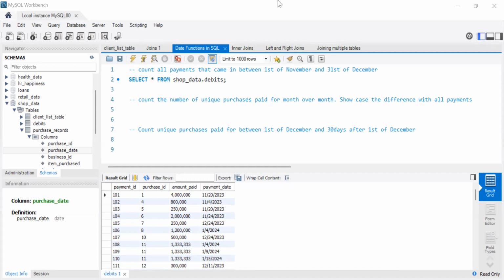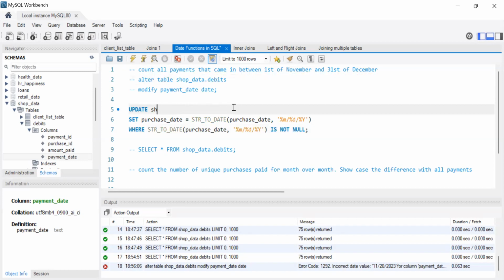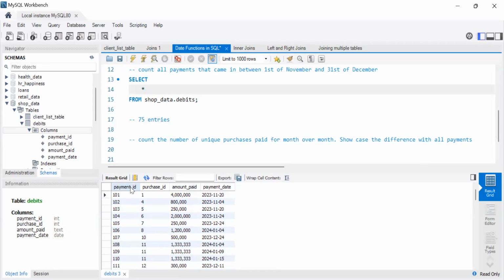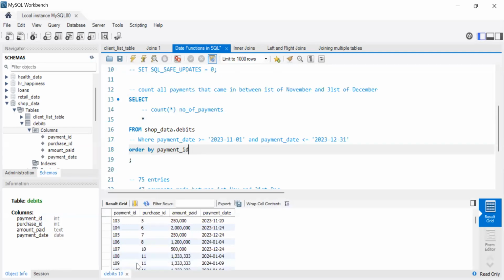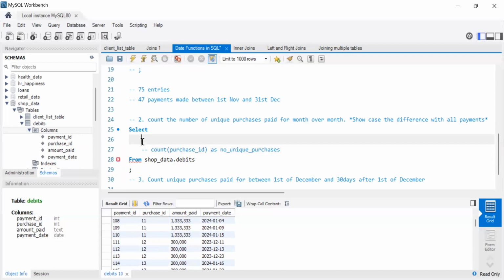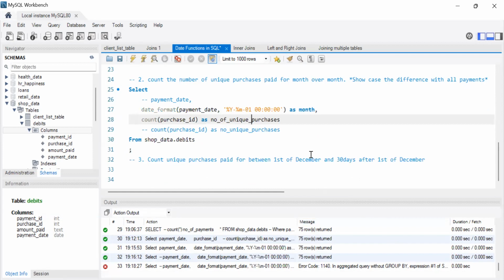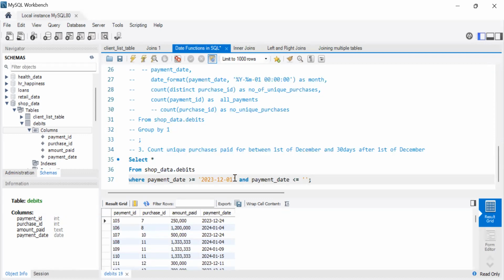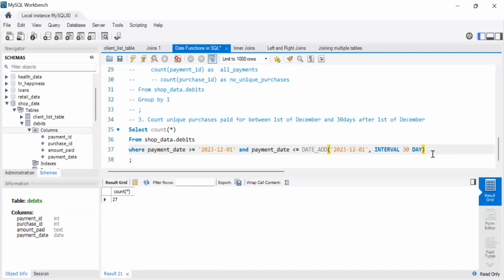SQL Date Functions| Date Format| Interval| Date Add| tutorial for beginners| data analysis-science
Date functions can help you group your data by week, day, month, or year, making it easier for various stakeholders to consume and make sense of the presented data.